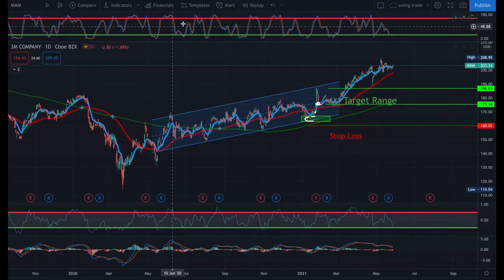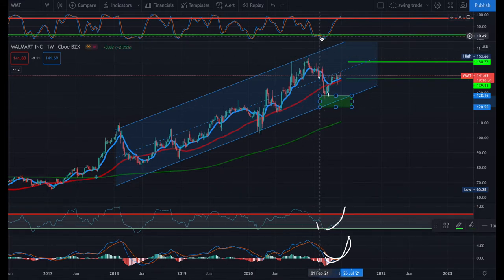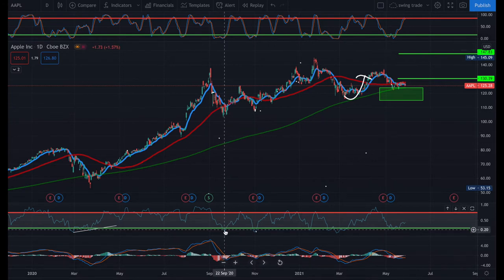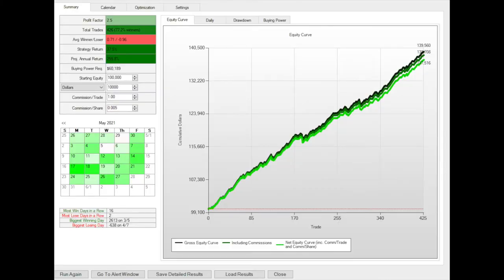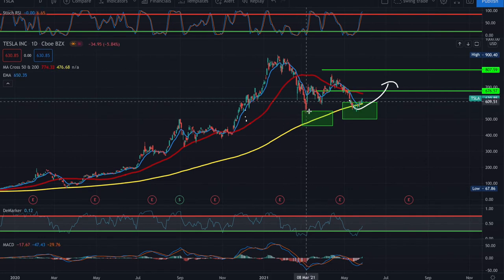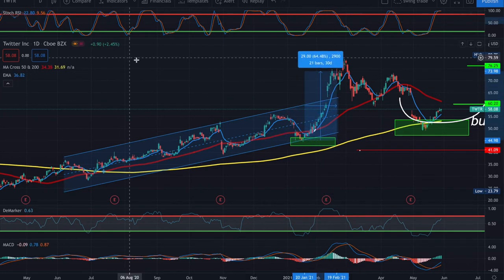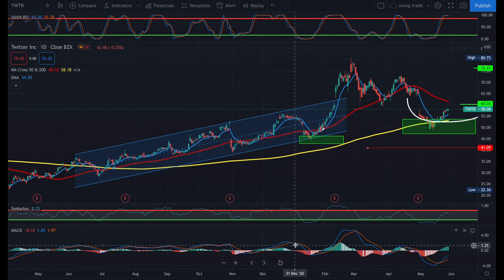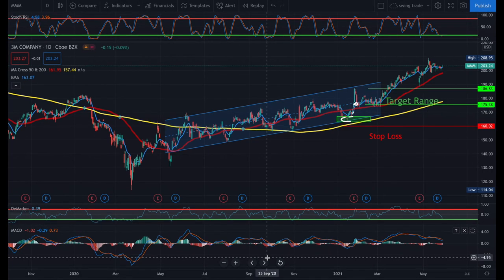Where and How to use each trading indicator?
hi guys in this video I'm explaining where and how to use each trading indicator mainly the stochastic RSI, MACD, moving averages and demarker indicator, hope you learned something new from this video make sure you subscribe for more contents like this!